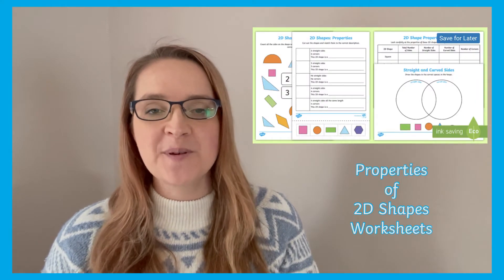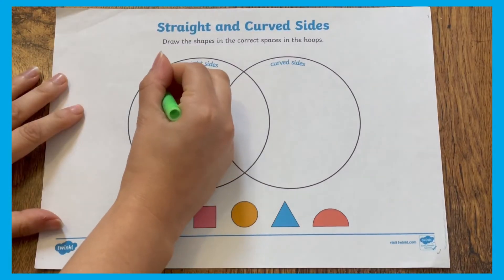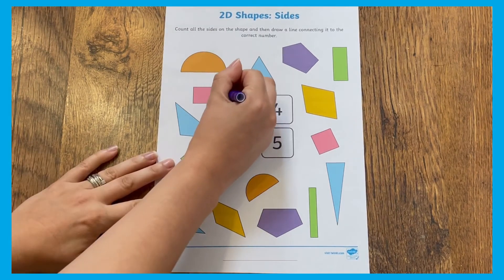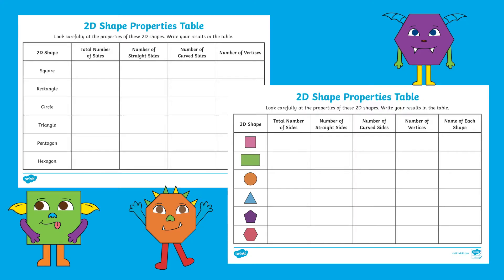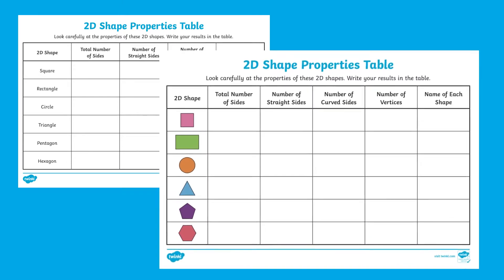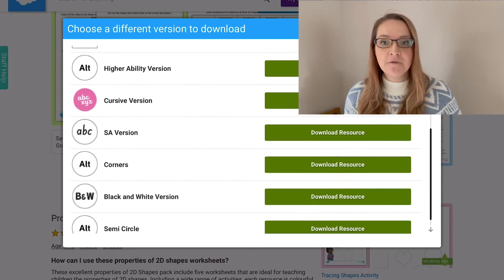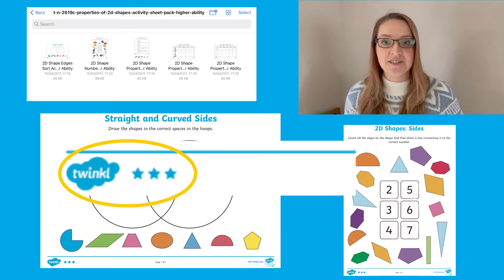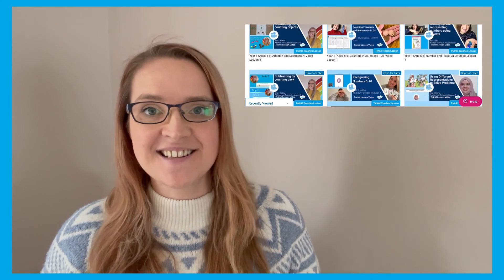Properties of 2D Shape Worksheet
In this video, Twinkl Teacher Stephanie, looks at the Properties of 2D Shapes Worksheets ➡️
These excellent properties of 2D Shapes pack include five worksheets that are ideal for teaching children the properties of 2D shapes. Including a wide range of activities, each resource is colourful and engaging and will help you swiftly teach your class about 2D shapes.

0:00 Introduction
0:28 Straight and curved sides
0:42 2D shape: sides
0:52 2D shape properties
1:06 Shape properties table
1:24 How to download
1:51 Ending